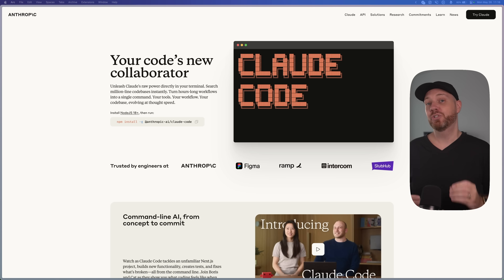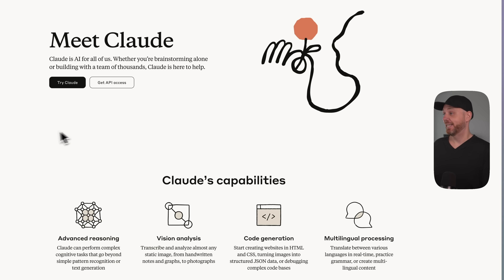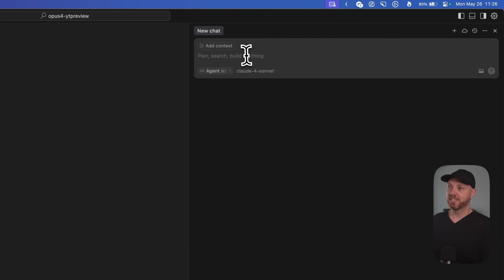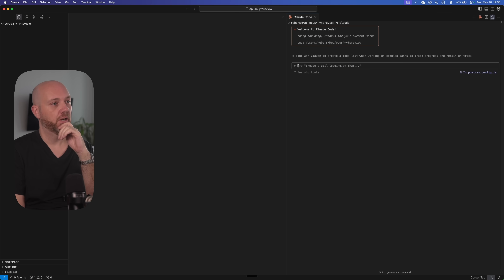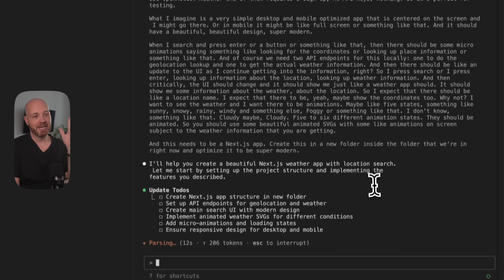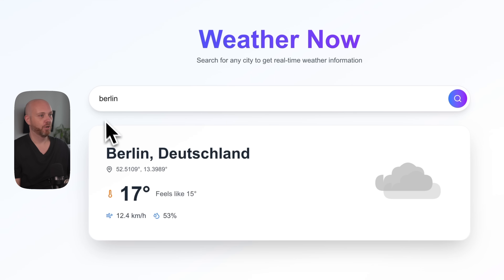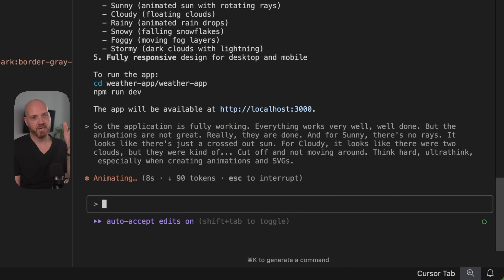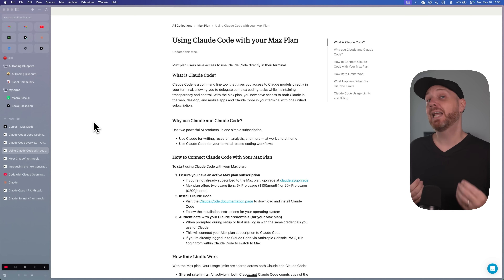This Cursor Setup Changes Everything (Claude Code)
Claude Code's brand new feature makes AI coding tools like Cursor and Windsurf AI much smarter by working directly inside AI editors! According to an experienced developer, this integration creates the best AI coding setup for building powerful AI applications.